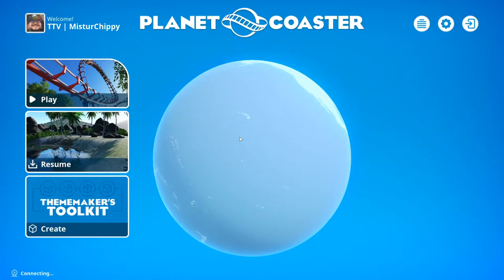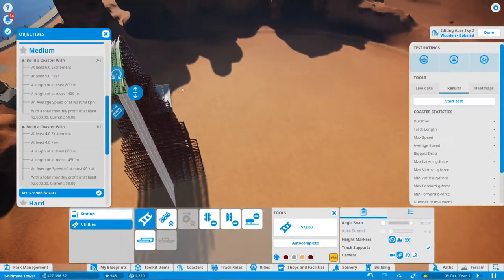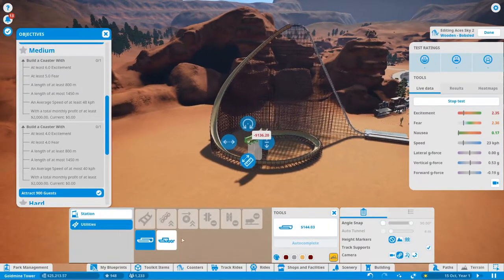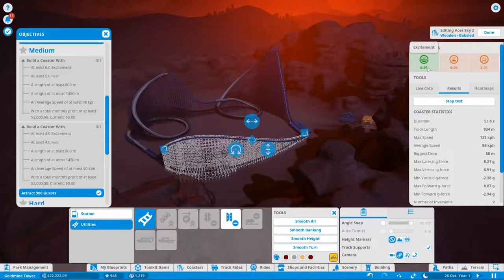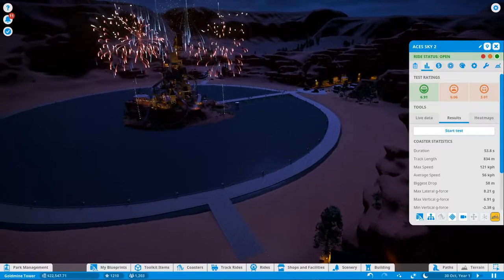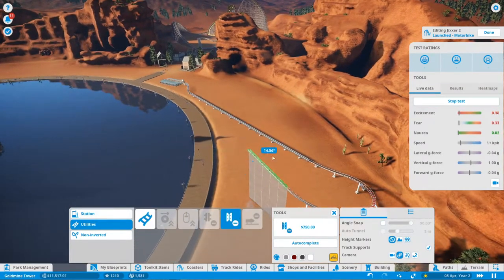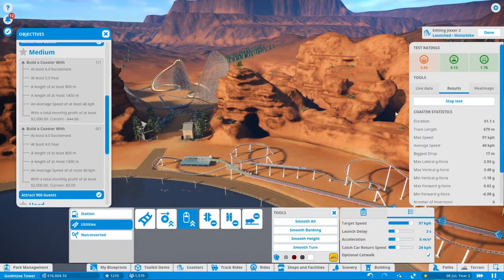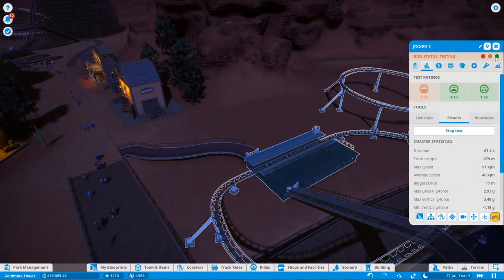Building More Coasters around the Goldmine Tower [Planet Coaster Career Part 10]